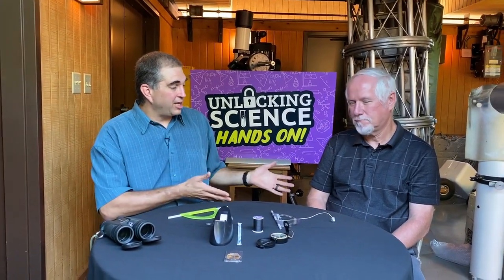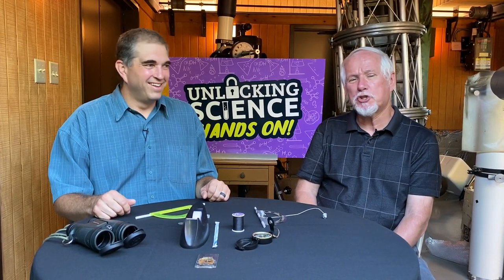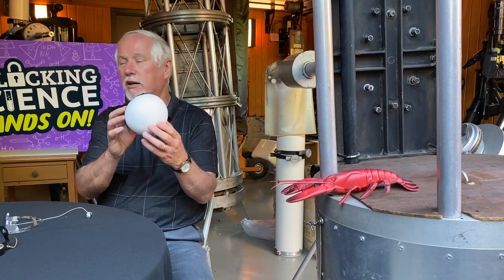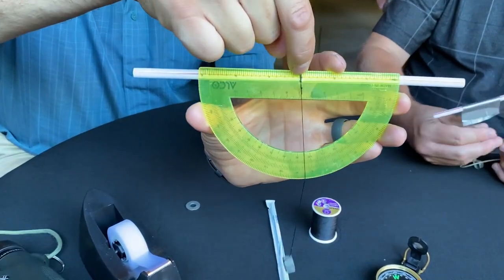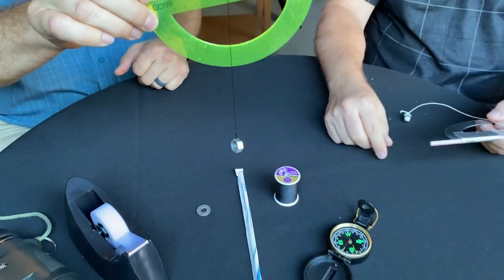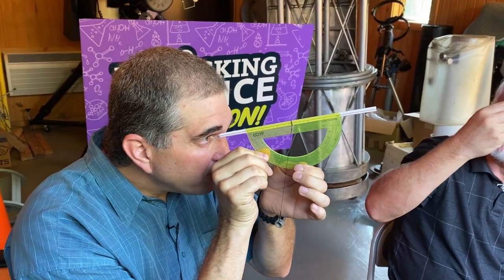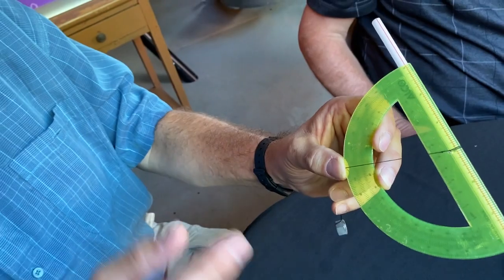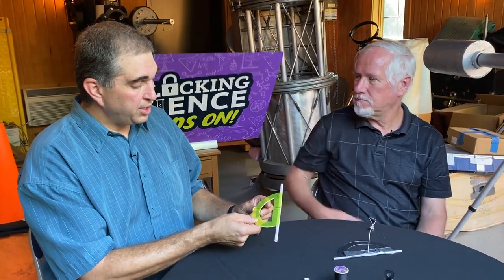Hands On: Moon Mapping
Mr. P and Dr. Faulkner show you how to build your own inclinometer so you can unlock the science of astronomy by mapping and tracking the moon.

Answers in Genesis videos, live streaming, and more—all in one place.